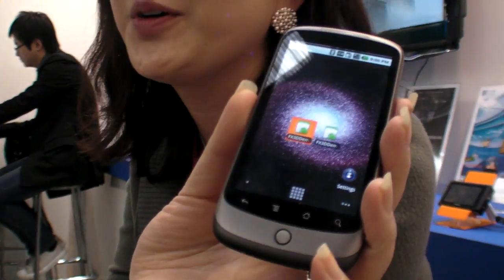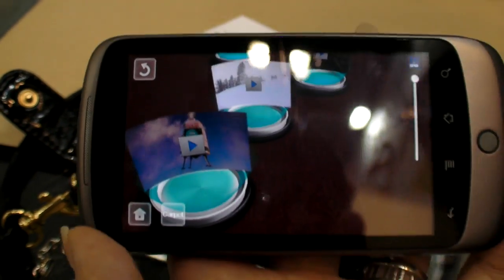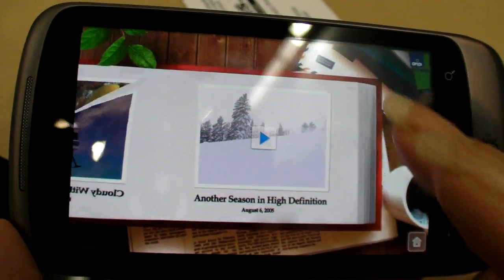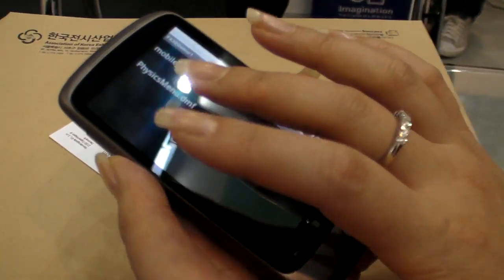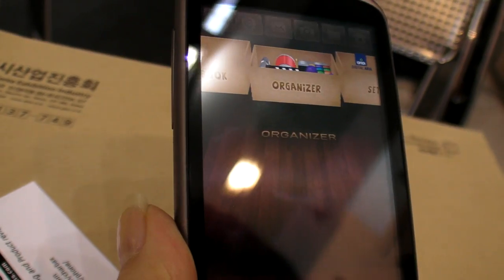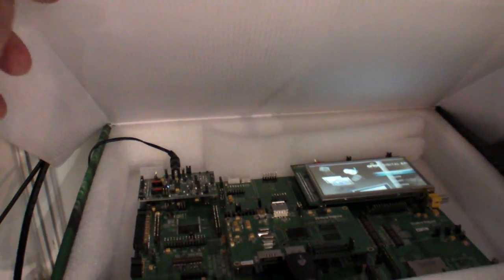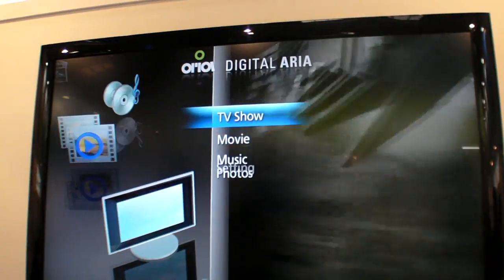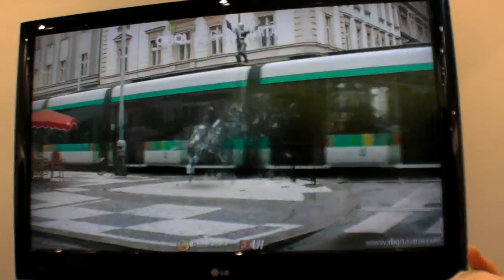Digital Aria 3D Android Interfaces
3D home replacement, 3D features for Android applications, Digital Aria works on hardware optimizations for Android based devices.